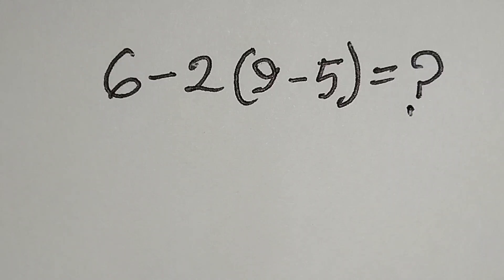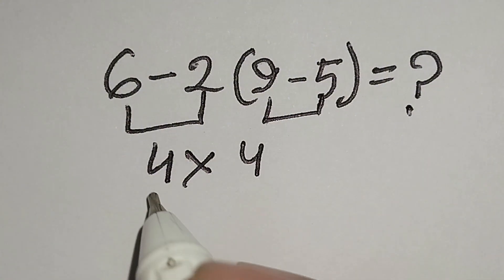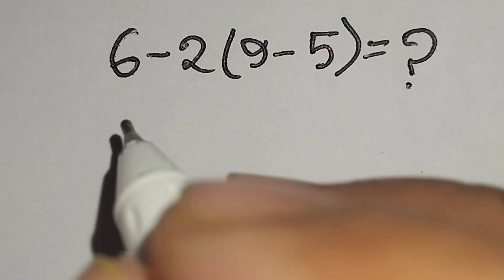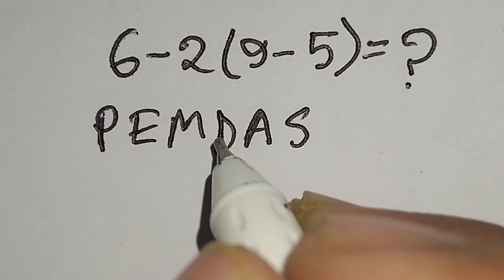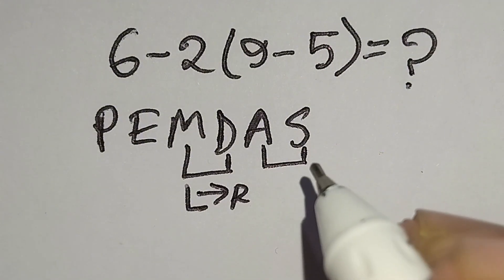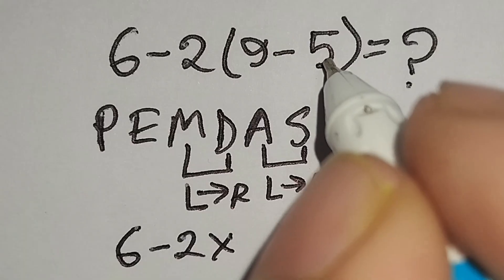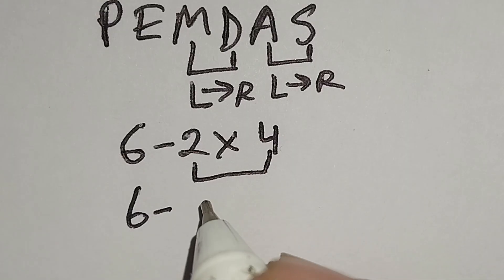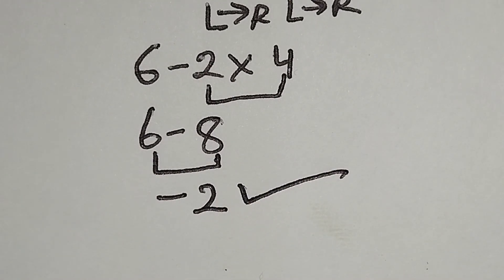Only 1% Get This Math Problem Right!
Can you solve this tricky mathematics question that confuses almost everyone?
Test your brain with this amazing maths problem and see if you can get the correct answer!

In this video, we’ll explore a fun and challenging Math Question that involves
Algebra, Arithmetic, and the PEMDAS / BODMAS rule. Watch carefully and try to solve
it before the answer is revealed!

👉 Topics Covered:
• Maths Problem Solving
• Mathematics Tricks & Logic
• Algebra Question Practice
• PEMDAS & BODMAS Rule Explained
• Brain Teaser Challenge

🎯 Challenge yourself and share your answer in the comments!
and problem-solving videos from **Practice School**!